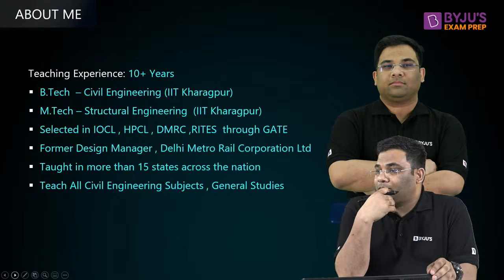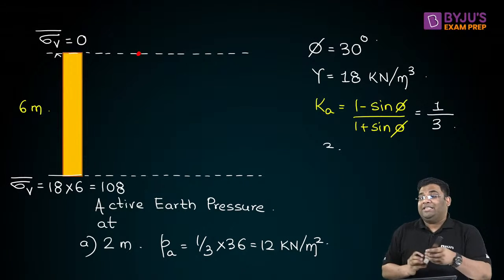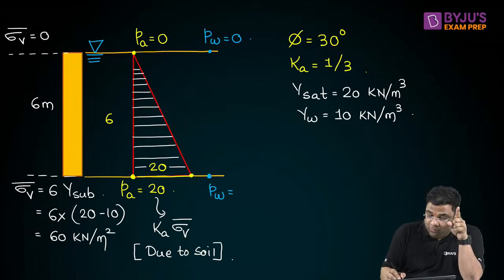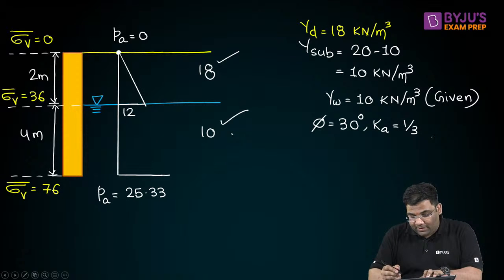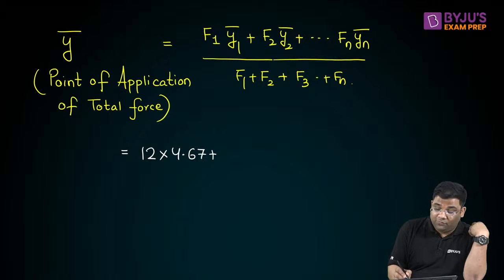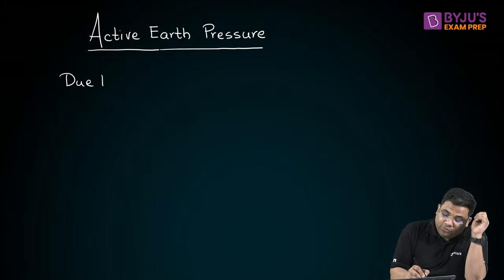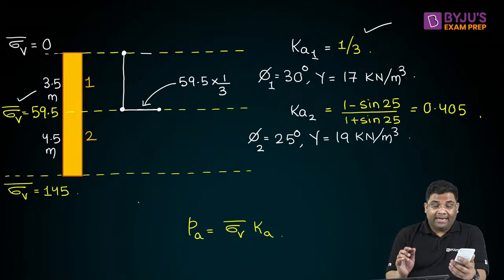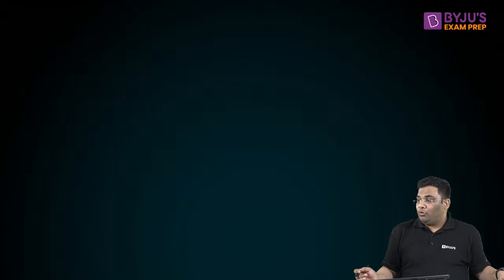Active Earth Pressure for Cohesionless Soil | Geotechnical Engineering | GATE 2023 Civil (CE) Exam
In this online session, BYJU'S Exam Prep GATE Expert Satyajeet Sahu Sir will discuss "Active Earth Pressure for Cohesionless Soil | Earth Pressure Geotechnical Engineering for Gate 2023 Civil Engineering (EC) Exam. Watch this complete session to get in-depth knowledge with the best examples. This session benefits all Aspirants preparing for Any Engineering Exam, including GATE Exam Preparing Aspirants.